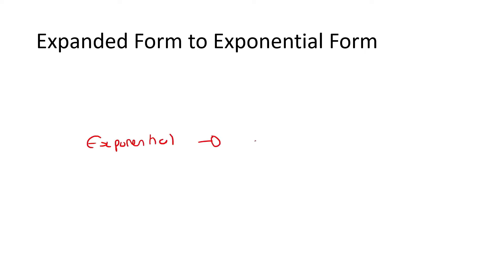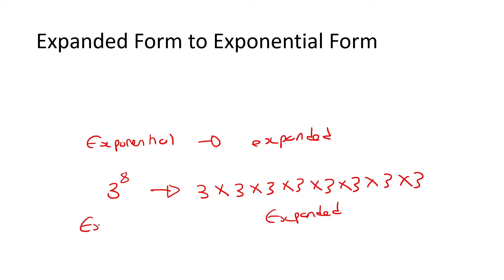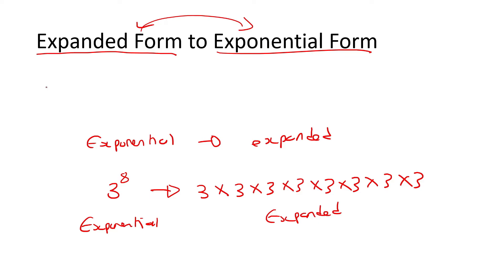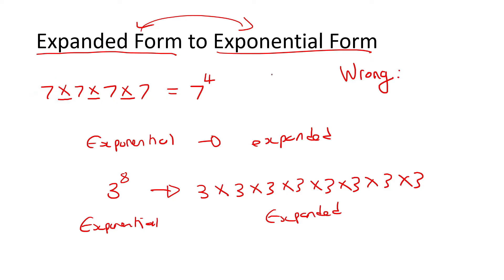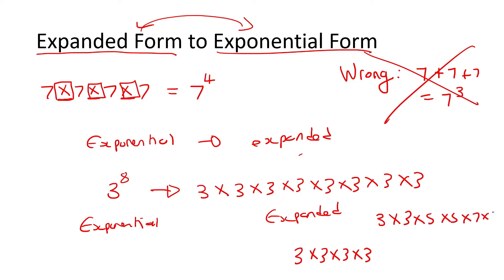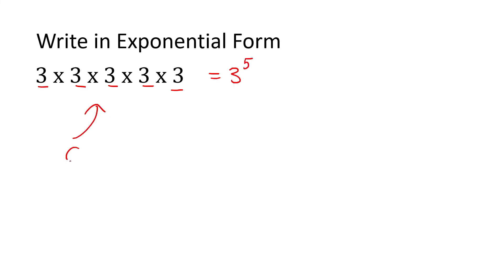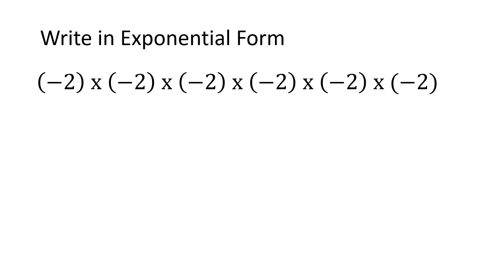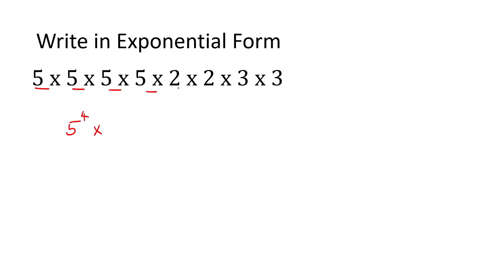Exponents Grade 8 | Expanded to Exponential